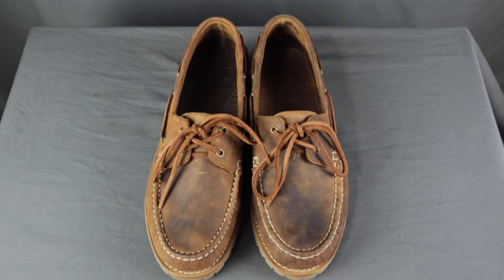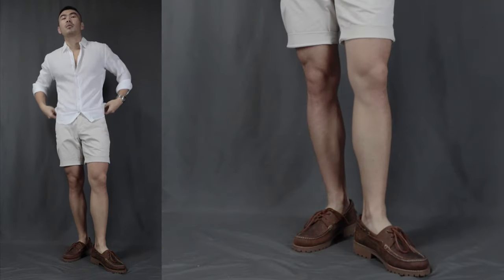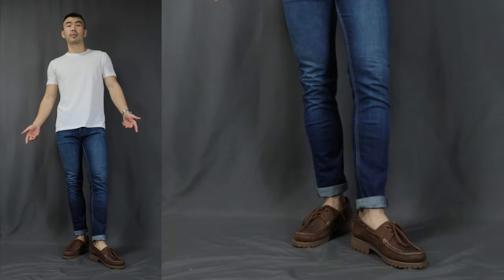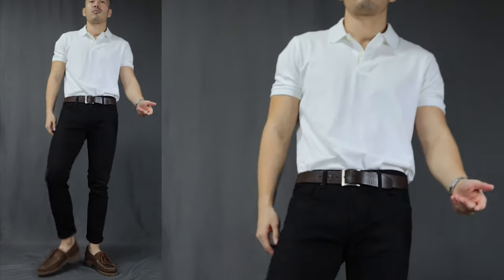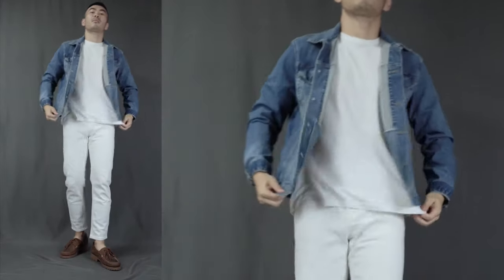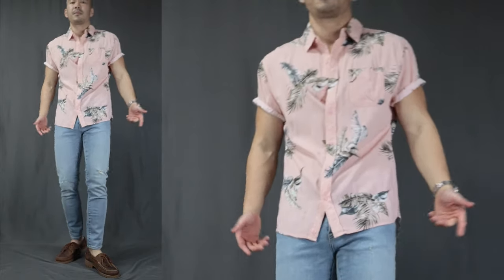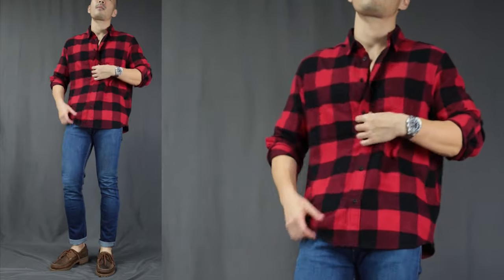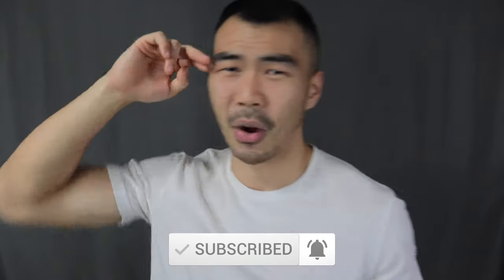10 Ways To ROCK Boat Shoes | Men’s Outfit Ideas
In this video: Learn how to Style the classic Boat Shoes 10 different ways like a PRO!